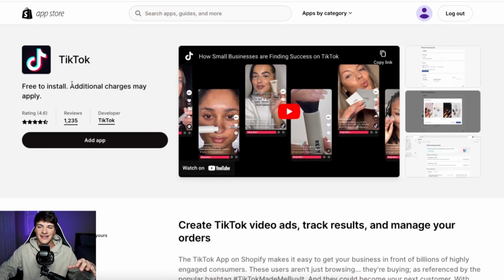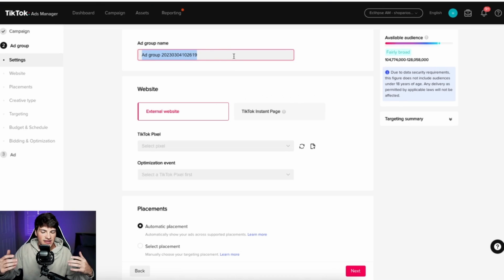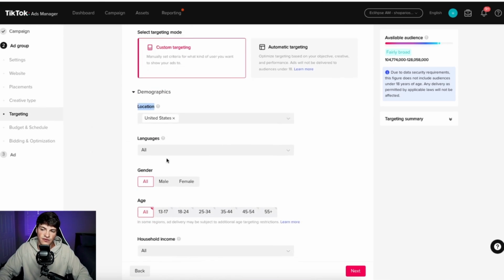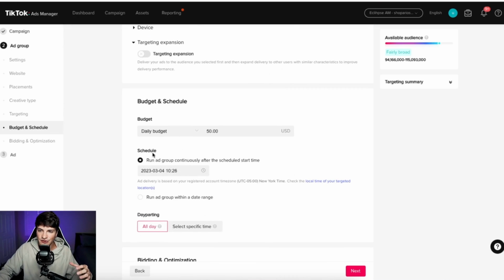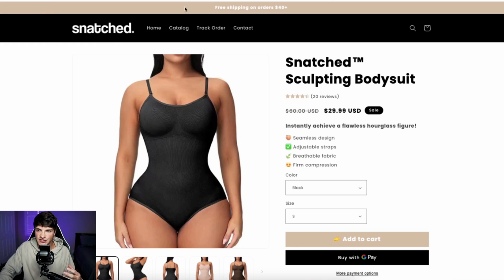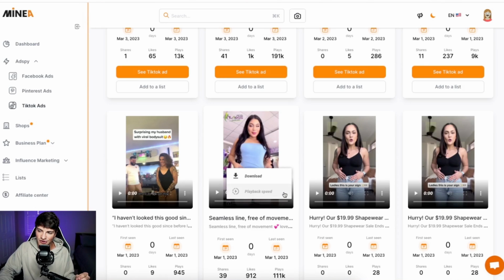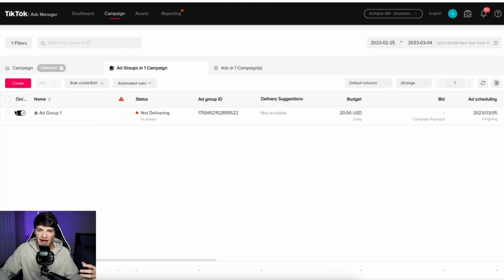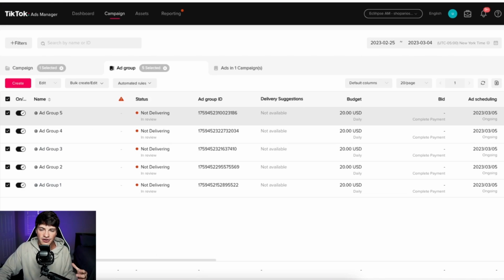Beginner TikTok Ads For Dropshipping! ($5K Per Week)